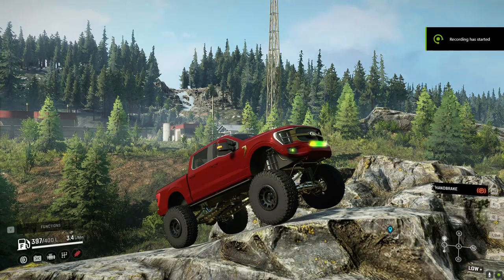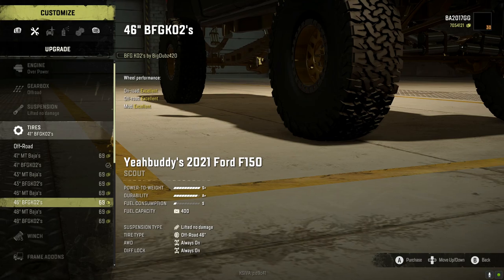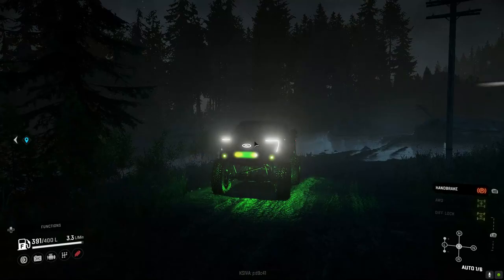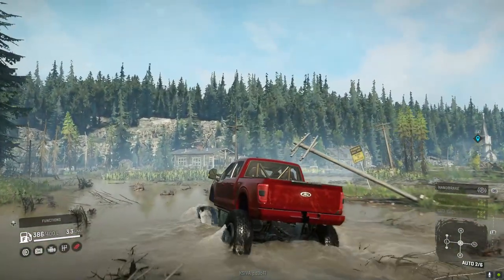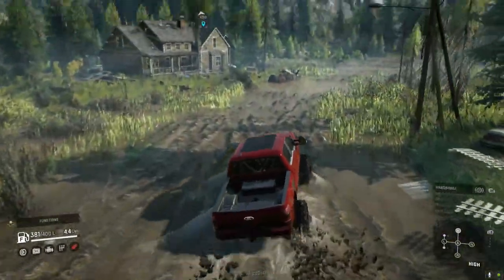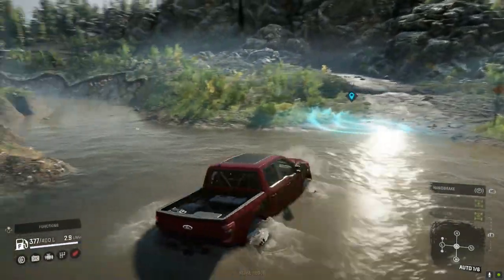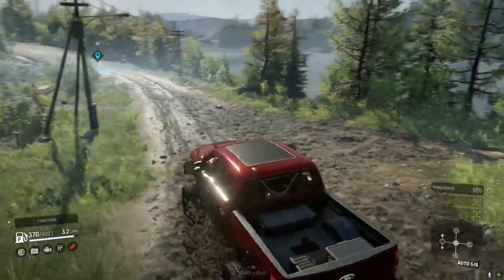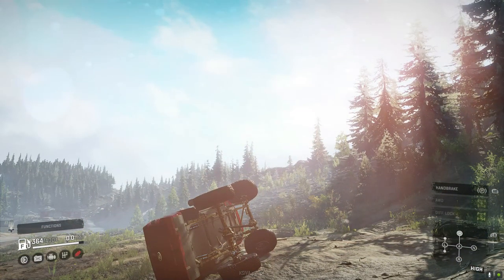SnowRunner Mod Review | YEAHBUDDY 2021 FORD F150!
YO! What is up guys?! Today we take a look at FORD F150 YEAHBUDDY EDITION - it does handle and drive amazing! 10/10 recommend, but let's check it out together.

More about SnowRunner: GET READY FOR THE NEXT-GENERATION OFF-ROAD EXPERIENCE!

    40 unique vehicles to unlock, upgrade, and customize

Algoritihm stuff: snowrunner, snowrunner mod review, snowrunner mod review gameplay, snowrunner ford trucks, ford trucks, built ford tough, ford f150, ford f150, ford super duty, ford f150 off road, ford f150 muddin, ford f150 mud boggin, ford super duty off road, super duty muddin, super duty mud boggin, snowrunner yukon, snowrunner yukon gameplay, lifted trucks in mud, lifted trucks off road, ford lifted trucks, ba2017, ba2017gg, limes snowrunner mods